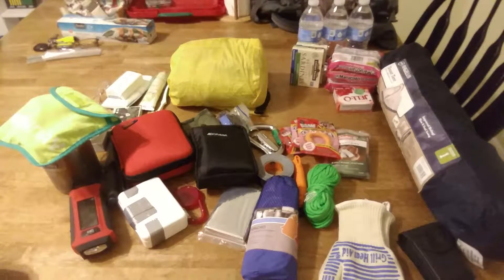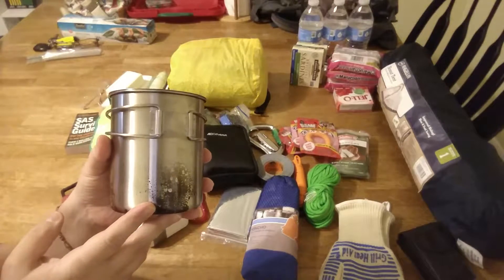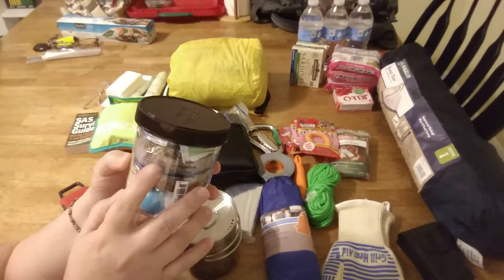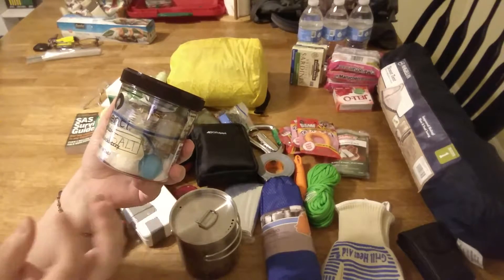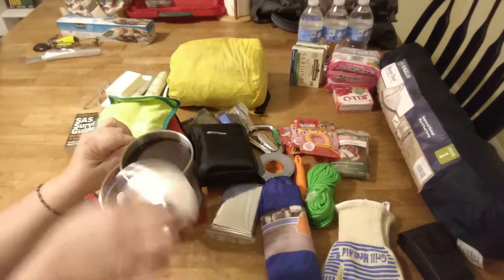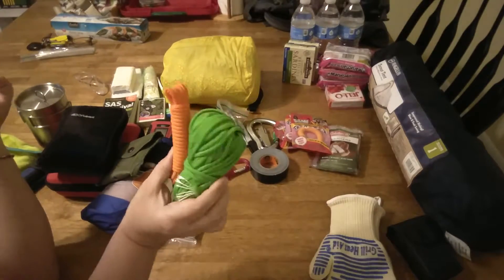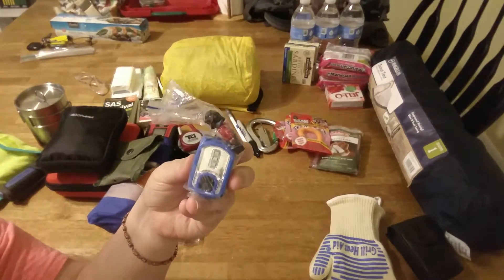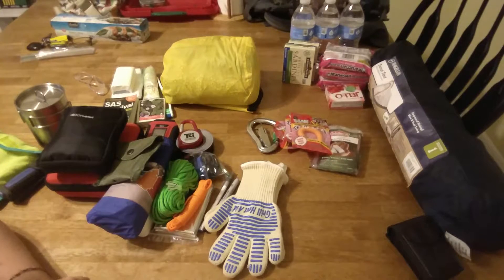2017 Kid's Bug Out Bag (SHTF) Part 1 of 3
SHTF 2017
This video is part 1 of 3 of me going through my kid's bug out bag and trying to figure out what to keep and what to leave out.  Decisions, decisions!